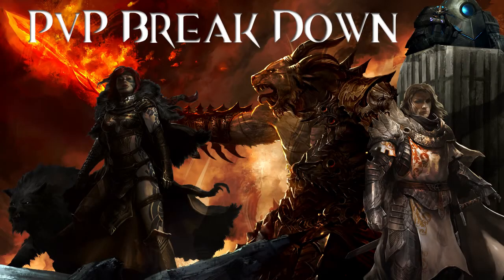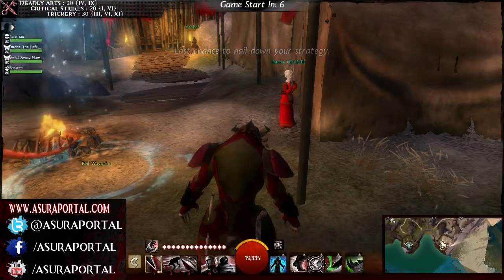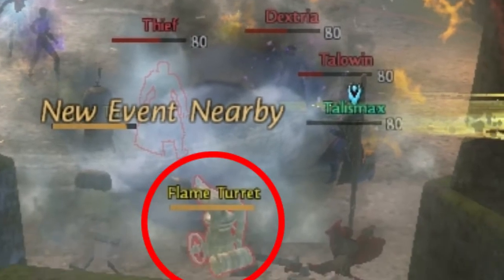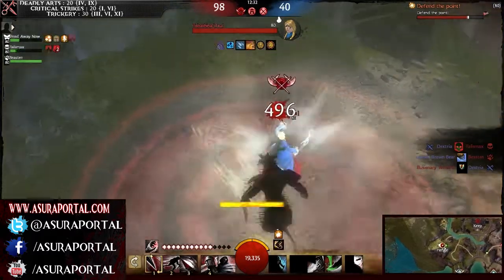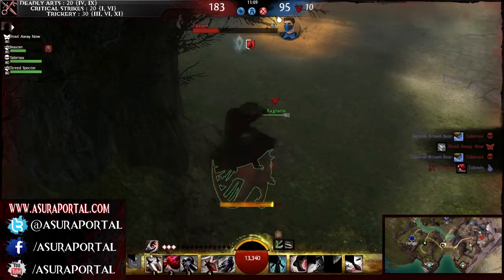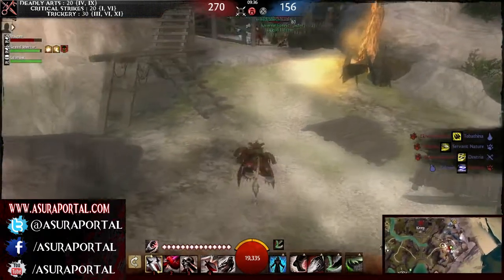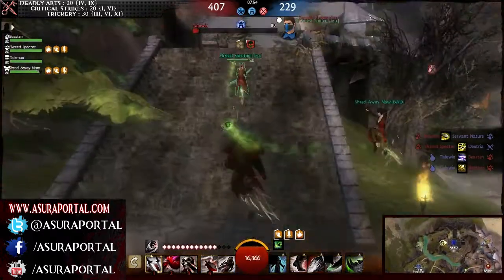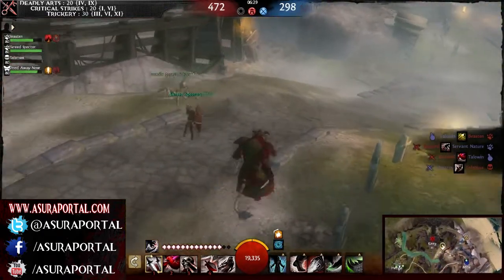PvP Break Down: BWE2: Let's take a stab at it!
Breaking down pvp to better understand the game.

- Art, Speed paintings, Lima Beans!
- All things Guild Wars 2!